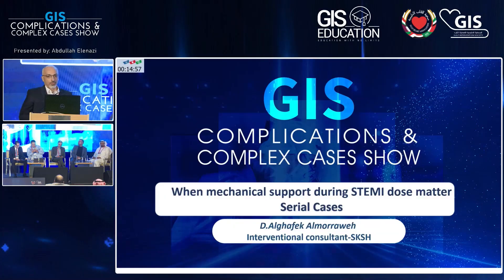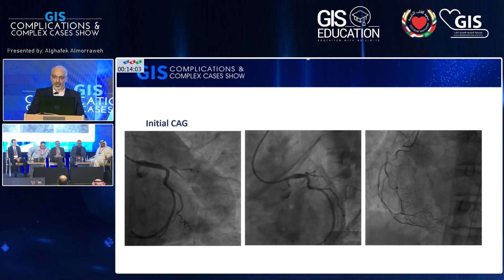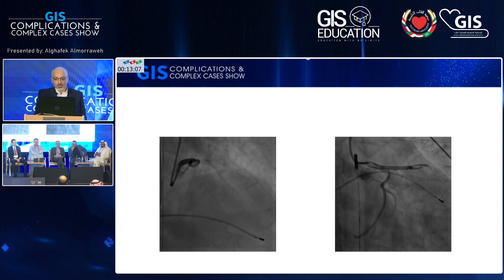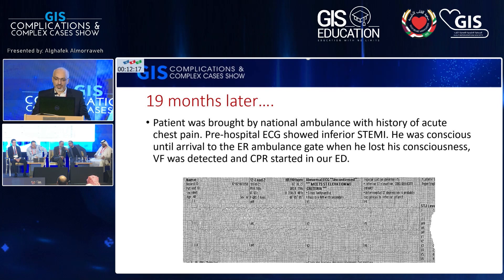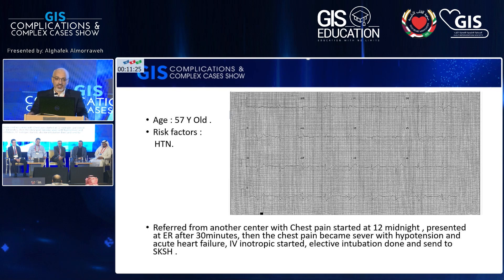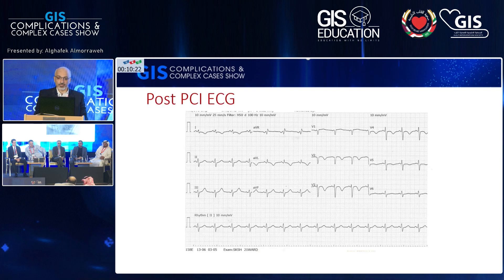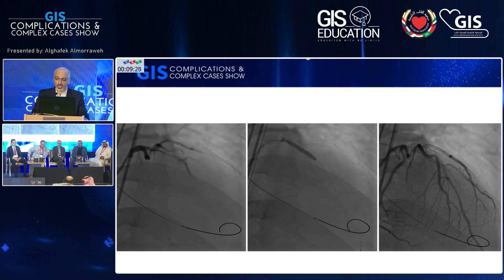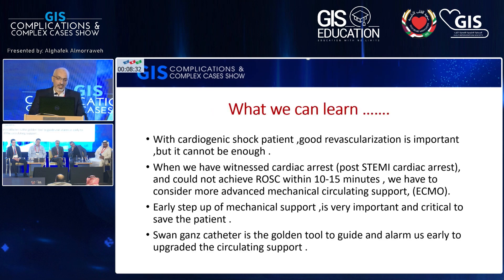15 Alghafek Almorraweh When Mechanical Support During STEMI Dose Matter